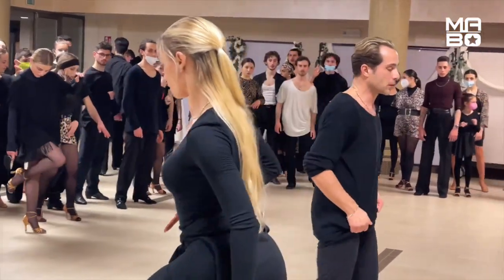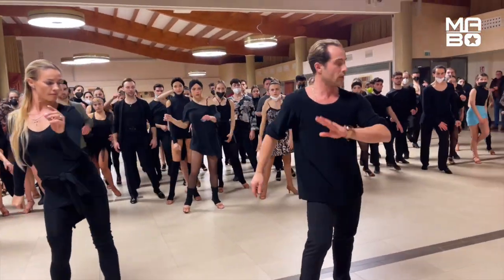Riccardo Cocchi and Yulia Zagoruychenko Teaching Jive Lesson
Riccardo Cocchi and Yulia Zagoruychenko were invited in one of our workshops that we organise during the year.

In that occasion they teach Jive in a Group Class.

Don't lose this amazing video.

Grab NOW a FREE video lecture from our most loved teachers,